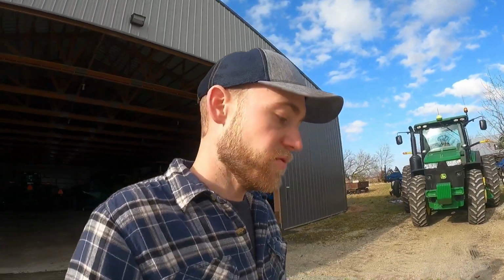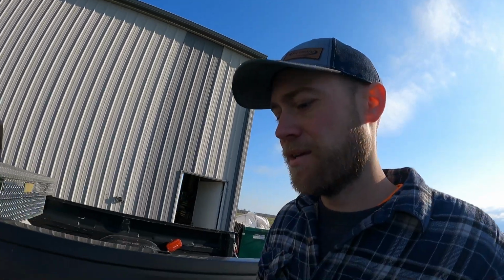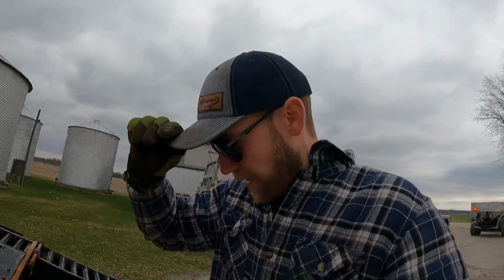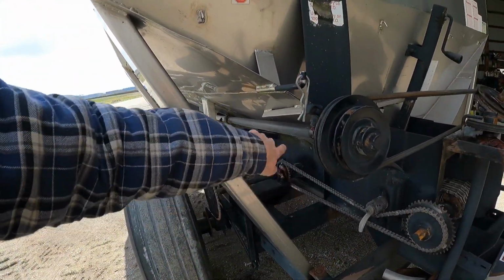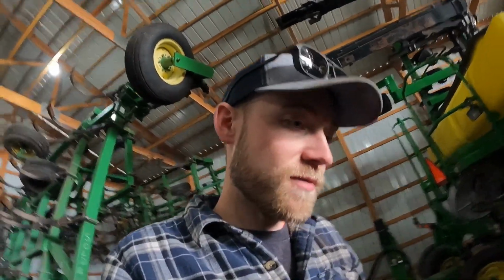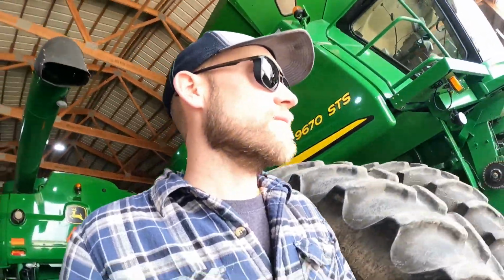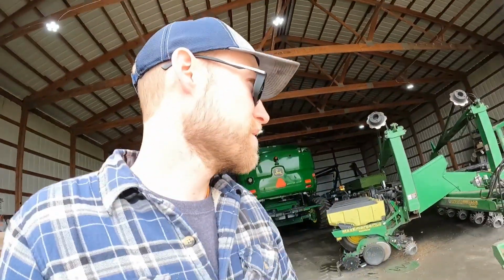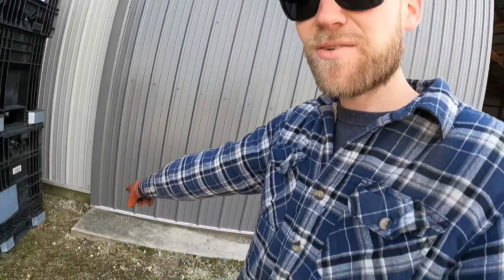A Raccoon hijacked our tractor!!!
It’s time to start getting equipment ready for spring. We also had an unexpected visitor…

Any and all music used in my videos is licensed through Storyblocks with LumaFusion